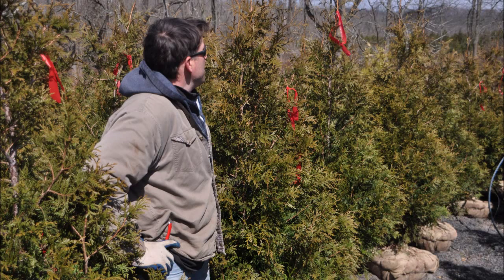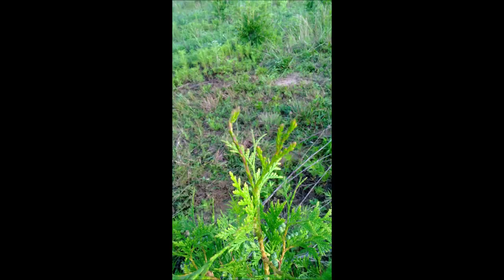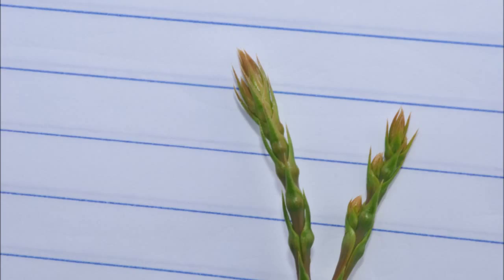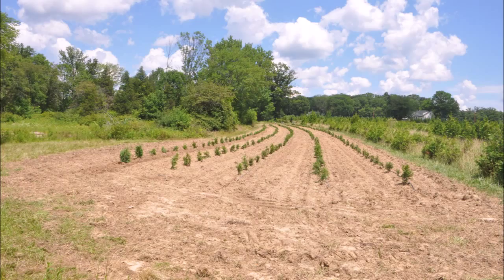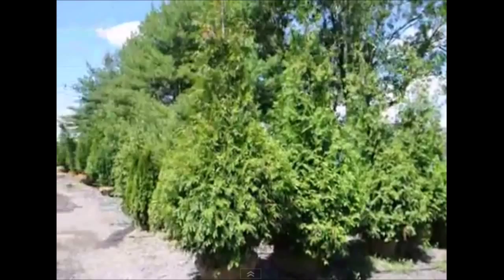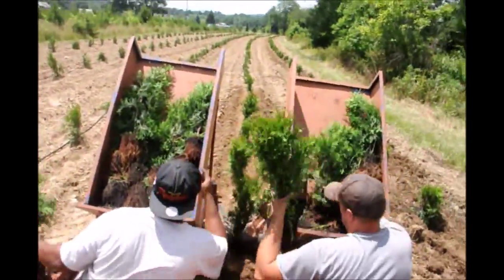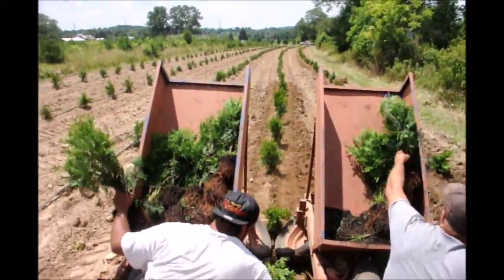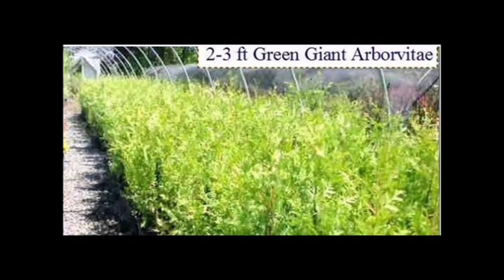Green Giants privacy wall